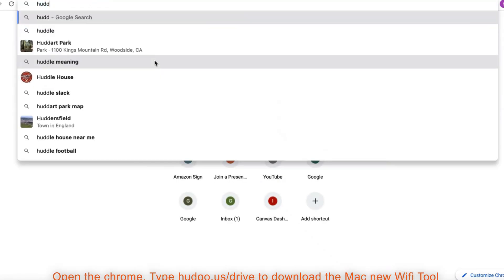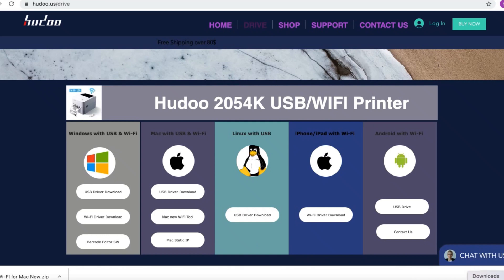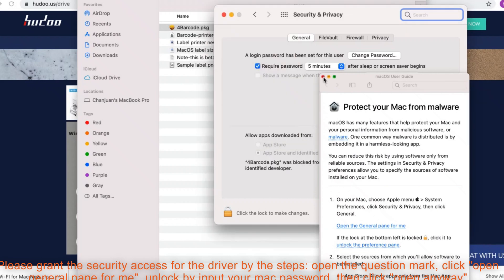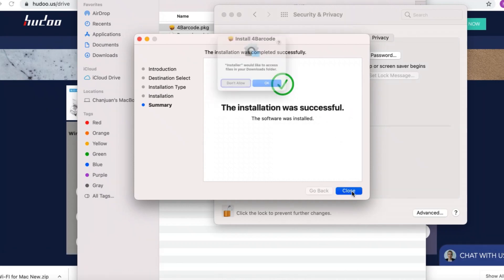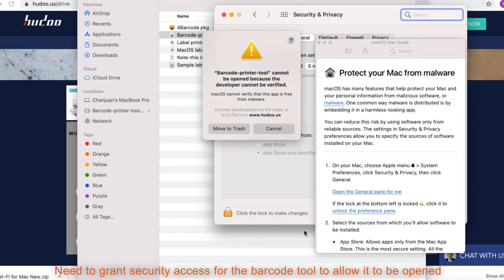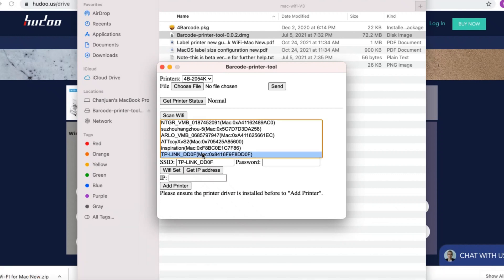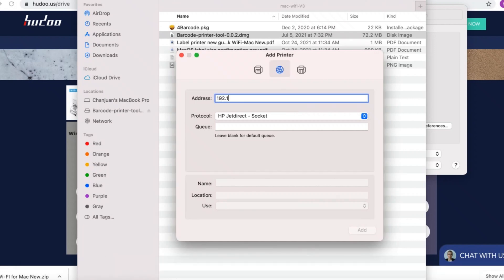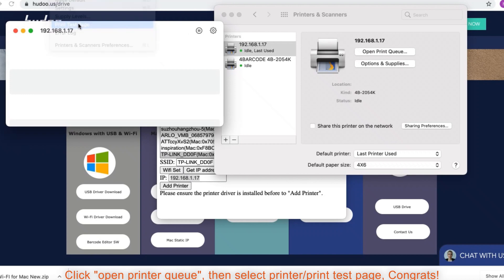2054K II Thermal Label Printer Mac Wi-Fi set up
Hudoo 4B-2054K is multi-functional thermal printer, which designed to print shipping Label, product label, barcode label etc. Hudoo thermal printer works with any thermal direct label without ink or cartridge refill, whatever you can print it to your regular printer, you can print it to this printer on thermal paper which it is usually self-adhesive label to make it easy to stick on anything you want to label. It has space-saving design, has USB mode for your ecommerce business. It supports Windows/Mac/Linux System. The setup and printing configuration guide can be found in the shipping box or online support, please reach our USA/ Silicon Valley based Tech support team to get help if you run into any technical issue. With high-speed printing of 152mm/s, Hudoo is your smart all-in-one option as a modern small business owner.